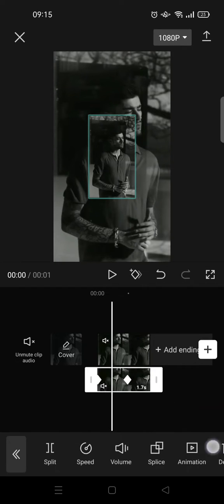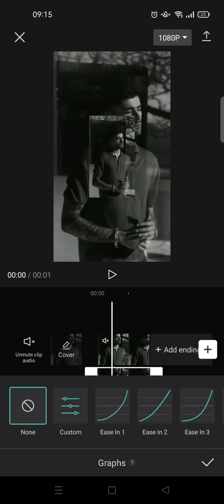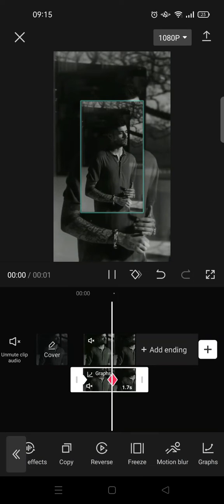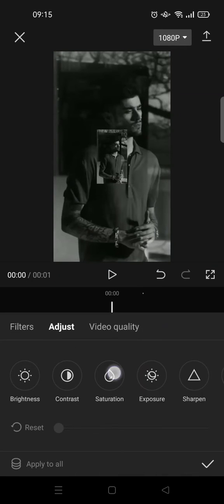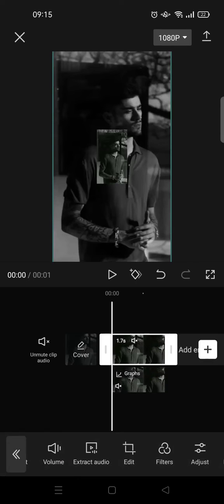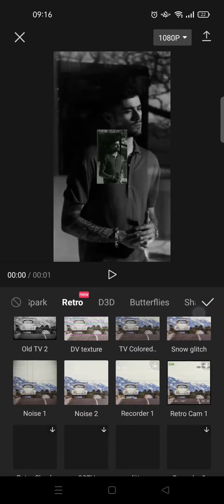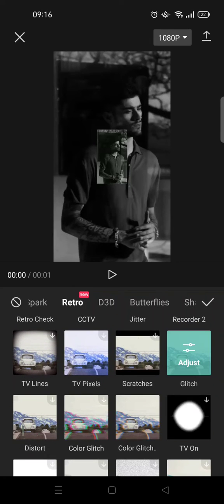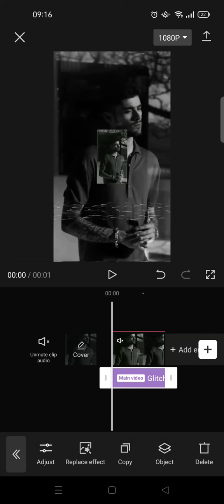Intro Tutorial on CapCut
Here are some tips for you in making an intro video on CapCut